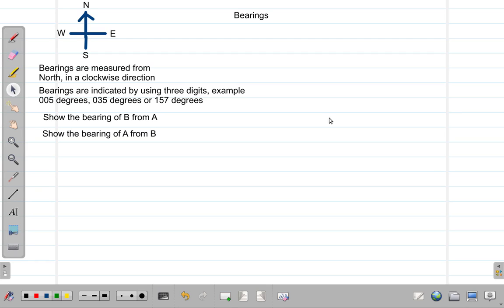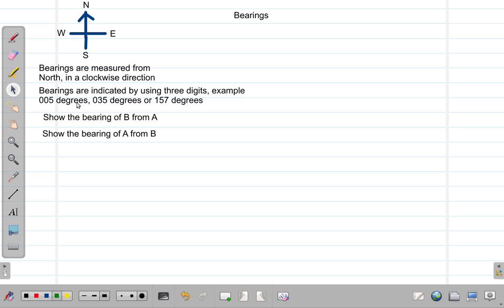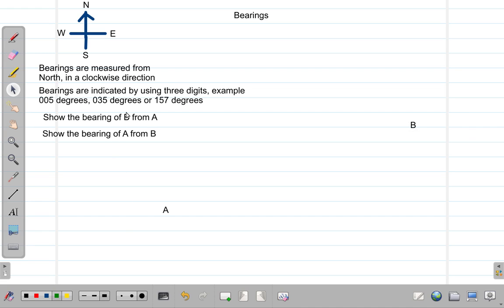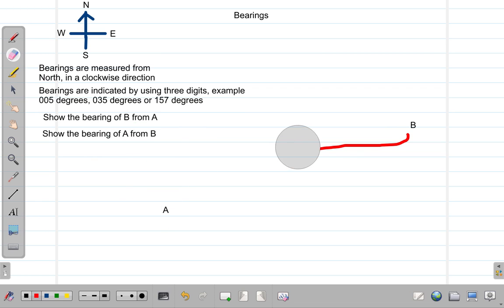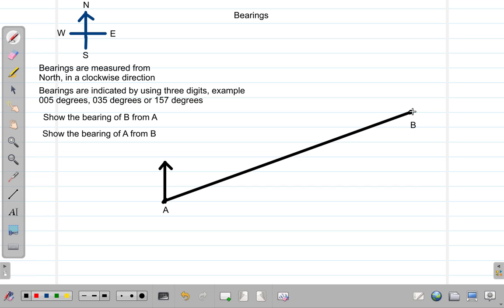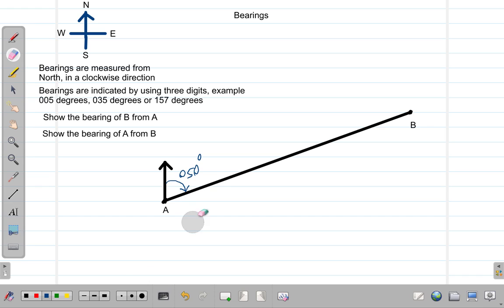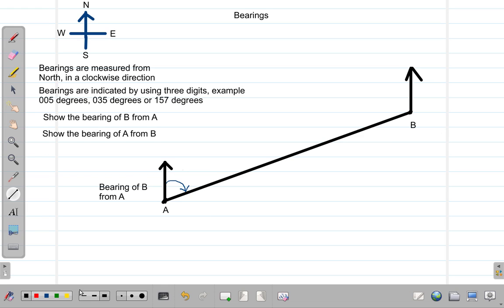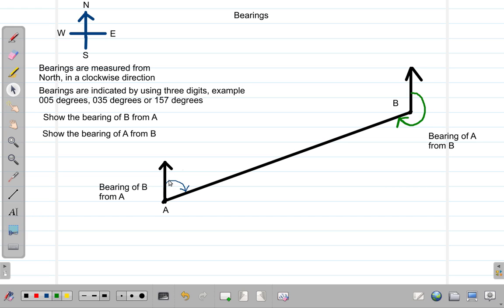Bearings 1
Mathematics Class